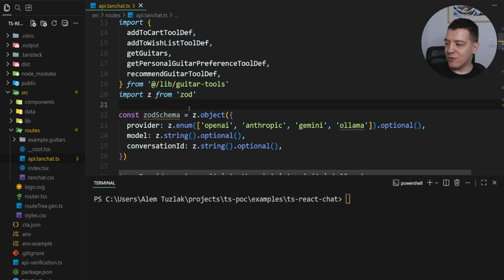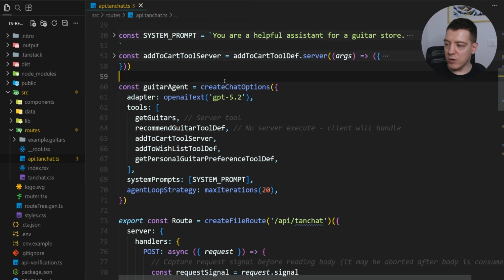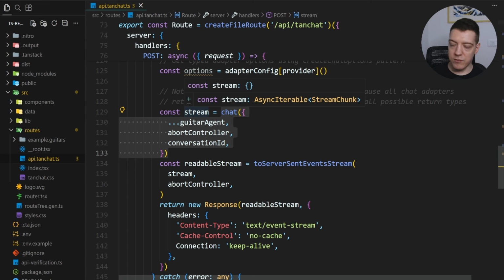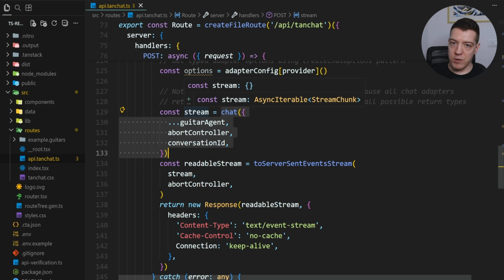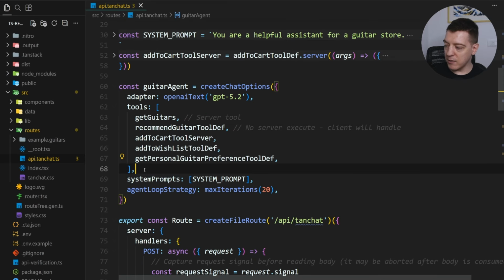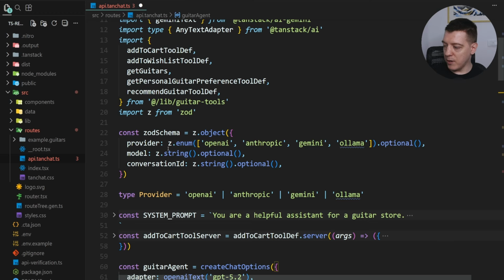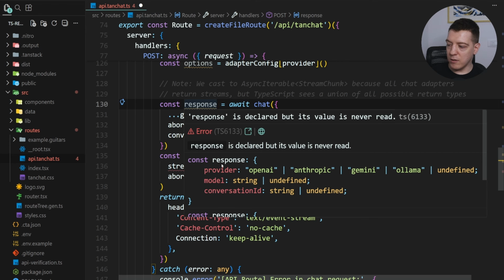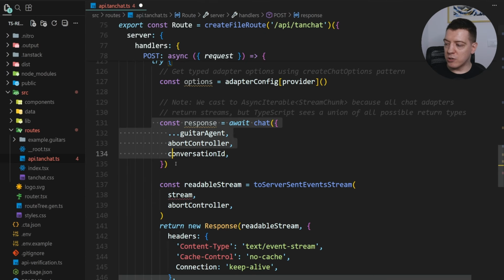Structured Outputs with TanStack AI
Want your AI to return clean, validated JSON instead of a stream? In this quick tutorial, you’ll learn how to use **structured outputs** in **TanStack AI** by plugging a **Zod schema** directly into your `createChatOptions` / `chat` setup.

✅ What you’ll see:
- Defining a Zod schema to use as the structured output
- Adding an `outputSchema` to your chat options
- How the `chat` call changes from returning a **stream** to a **typed response (Promise)**
- Accessing type-safe fields like `response.conversationId`, `response.model`, etc.
- Using **Standard Schema / JSON Schema compatibility** so you can swap Zod for other schema libs that support JSON schema

If you need AI-generated JSON you can reliably pass into the next step of your app, this is the workflow.

⏱️ Timestamps:
00:00 — Intro: Structured outputs in TanStack AI
00:20 — Defining a Zod schema for structured output
00:38 — Using createChatOptions to build chat options
00:58 — Stream response vs structured response
01:23 — Add outputSchema to return JSON matching your schema
01:50 — Typed Promise response + type-safe fields
02:23 — Standard Schema / JSON Schema compatibility (beyond Zod)
03:04 — Wrap-up